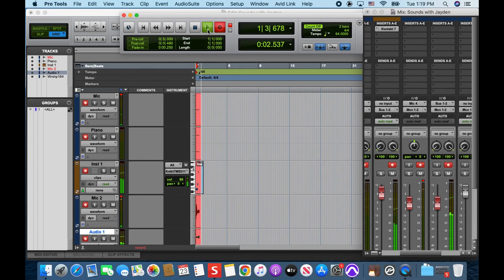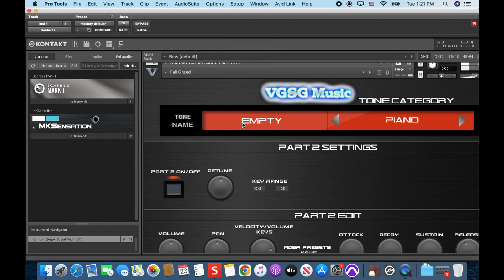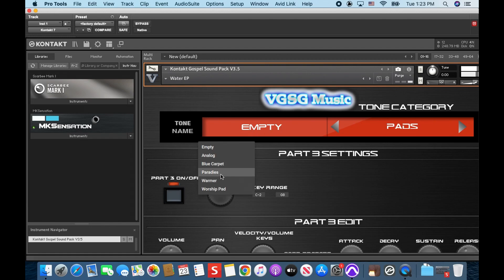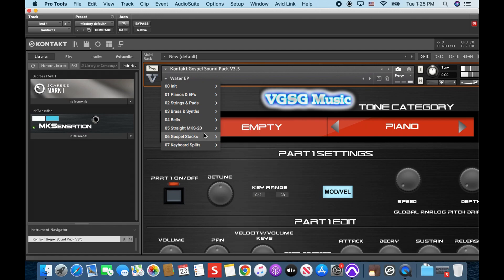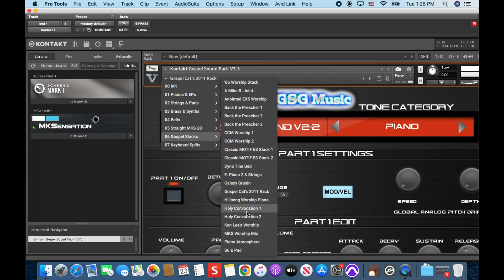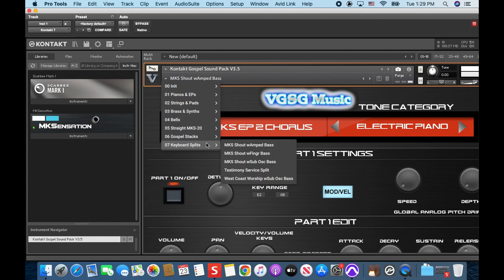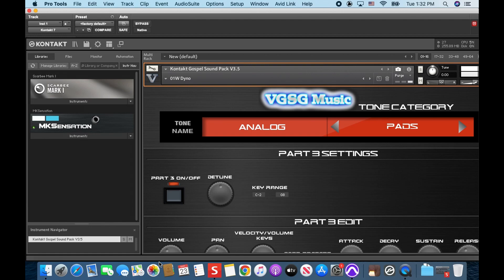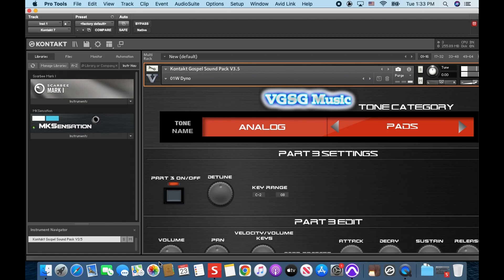Maestro Jayden Arnold Plays Through Kontakt Gospel Sound Pack v3.5! (Direct Audio)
Vincent Alexander of VA Music Ministry sat down with Maestro Jayden Arnold to play around with Kontakt Gospel Sound Pack v3.5! We are honored!